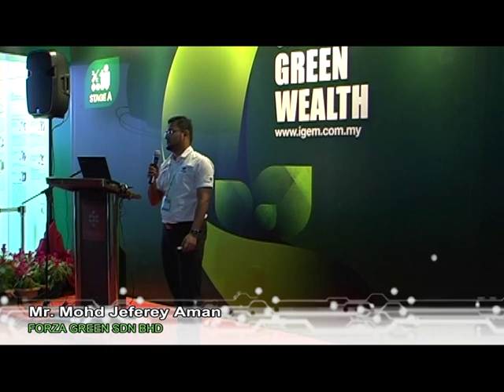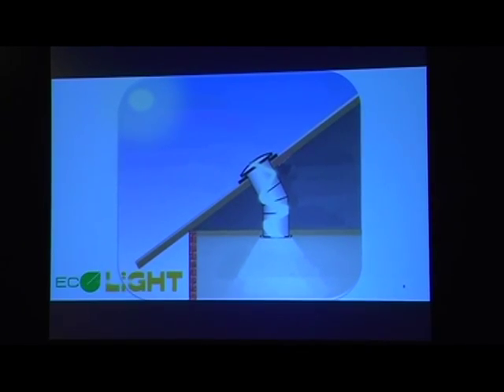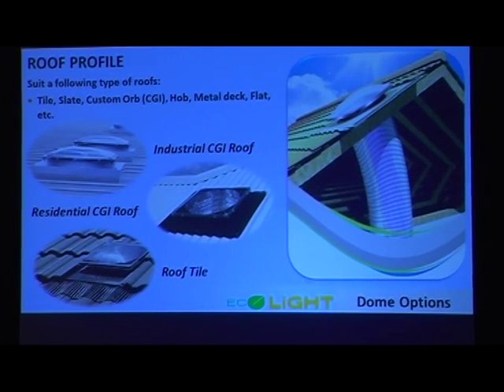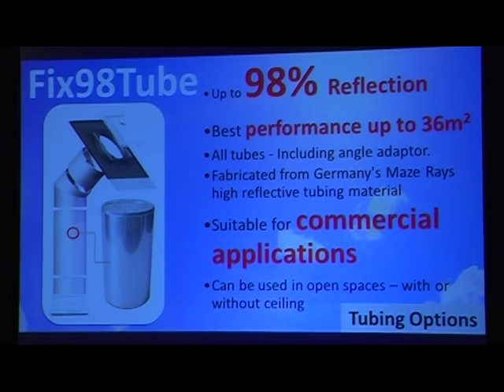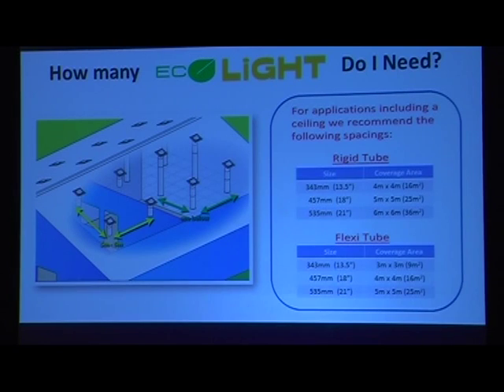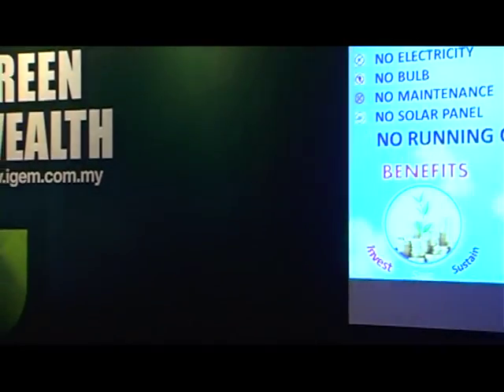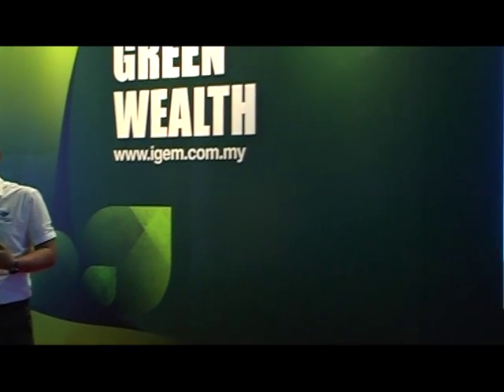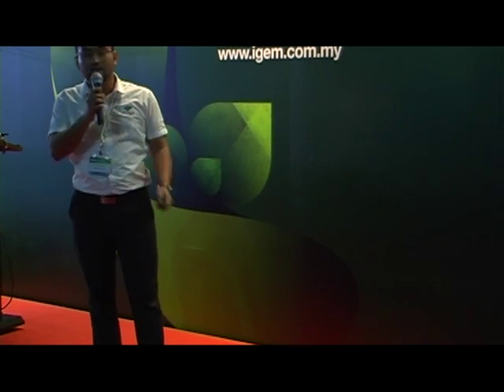Green Insights 2014: Eco Light, Free Daylight System